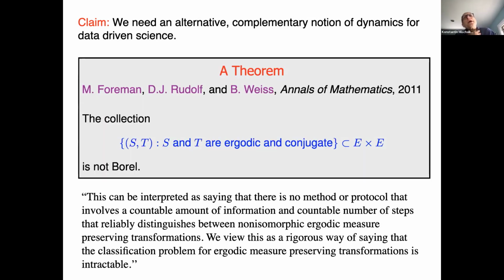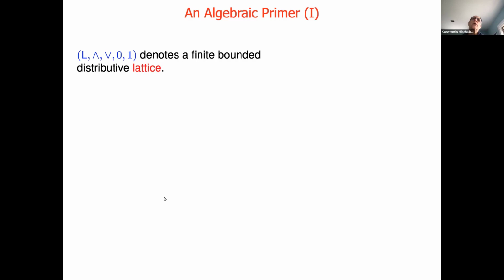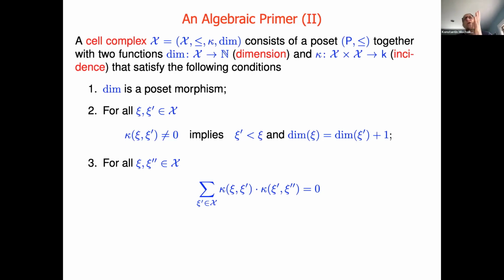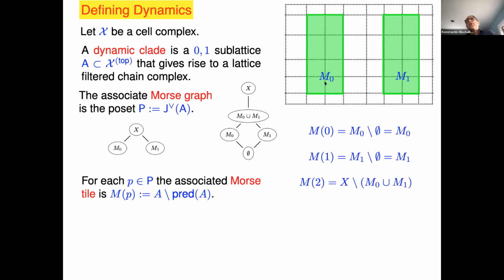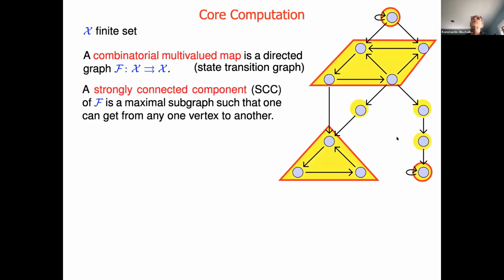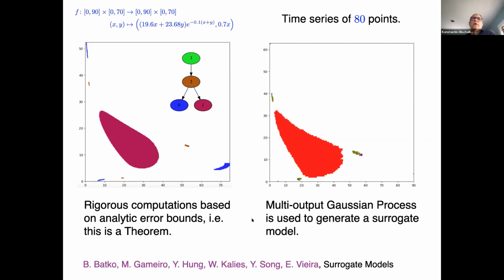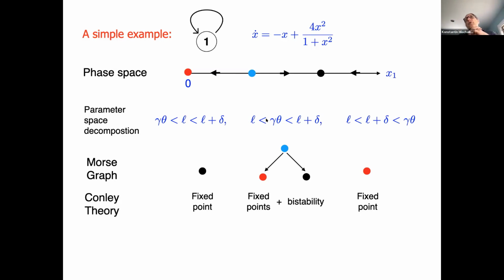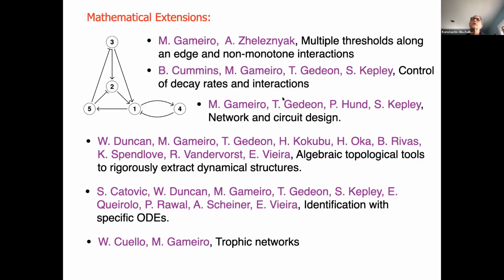Research Seminar: "Identifying Dynamics From Finite Data" by Prof. Konstantin Mischaikow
Spring 2021 SIP Seminar Series: March 24, 2021

Speaker: Prof. Konstantin Mischaikow

Abstract: The classical theory of nonlinear dynamics exhibits wonderfully rich and exotic structures. I would argue that as we move to an era of data driven dynamics it offers too many riches. Stated differently, if we only have finite data at our disposal we need a simpler theory of dynamics. I will present such a theory based on combinatorics and algebraic topology (no prerequisite understanding of algebraic topology is necessary). After describing the theory, I will discuss two directions of application. First, directly to the analysis of time series. Second to the analysis of dynamics of networks.

Biography: Konstantin Mischaikow obtained his Ph.D. in Mathematics in 1985 from the University of Wisconsin, Madison. He was a Postdoc in the Applied Math department at Brown. He has held positions in Mathematics at Michigan State University, Georgia Tech, and since 2006 at Rutgers University. His research interests include nonlinear dynamics, computational dynamics, and topological data analysis.